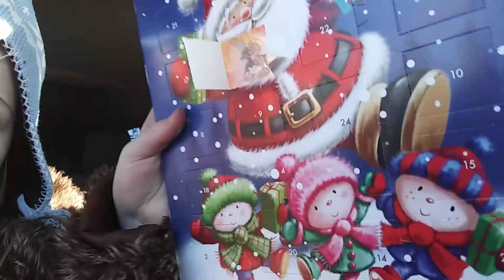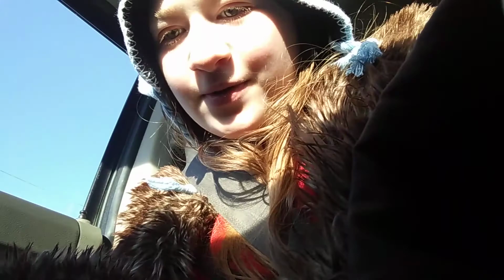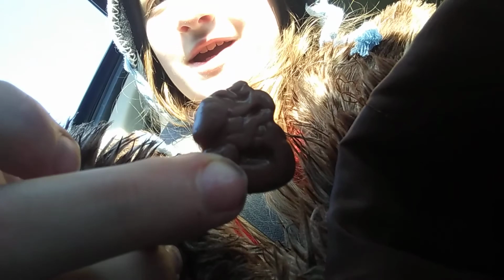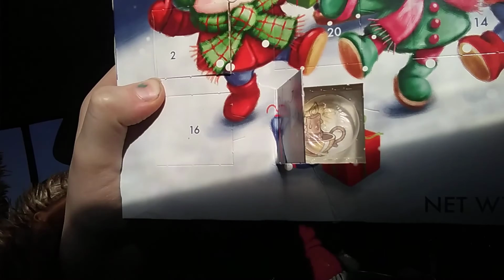Day 1 through 8 on my late Avant calendar